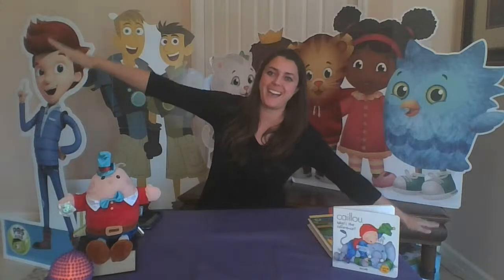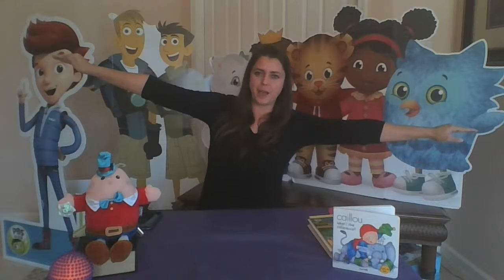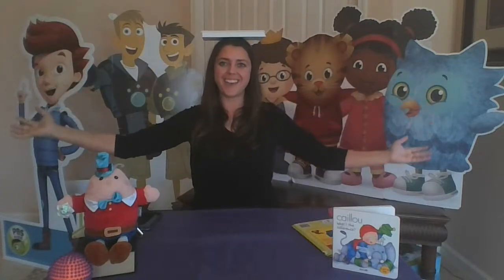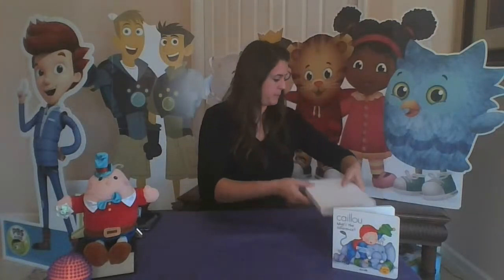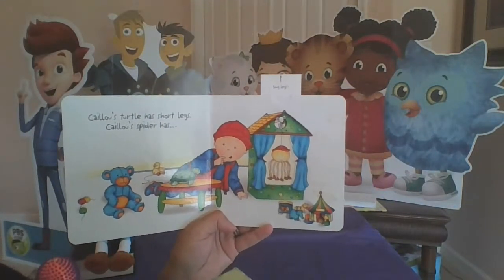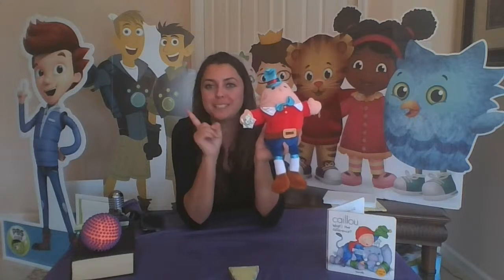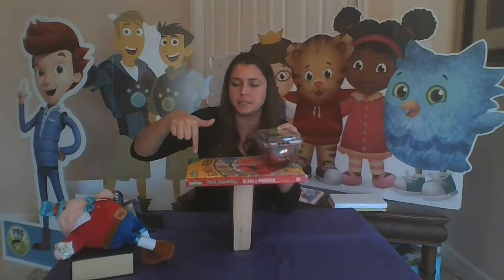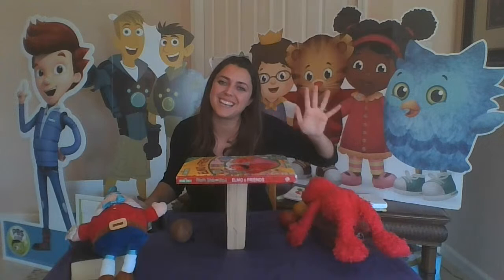Balance At-Home STEM Activity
Join THIRTEEN and Caillou to experiment with balance.